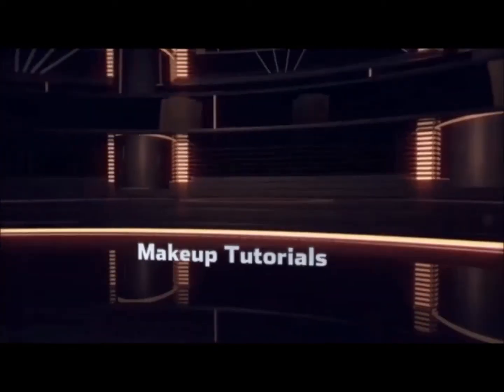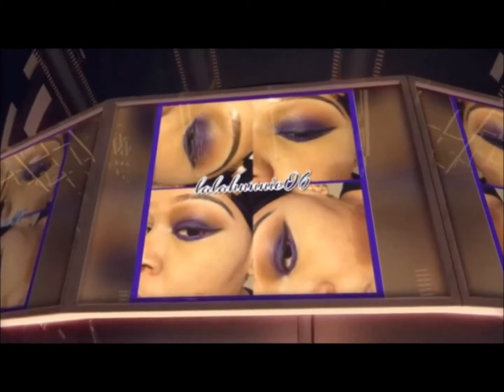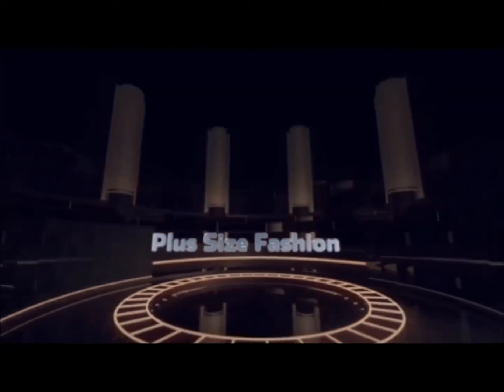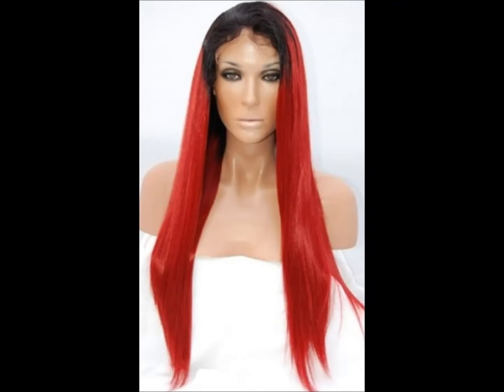My Wigs And Weaves | Poppy Synthetic Lace Front Wig | Review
Poppy Synthetic Lace Wig
mywigsandweaves
Price : $59.99
Hair Texture: Synthetic Silky Hair - Can be Curled w/Low Heat
Hair Color: 1b w 27
Hair Length: 22 inches
Construction: Lace Front with Weft Stretch Cap
Cap Color: Neutral - Great for Women of All Colors